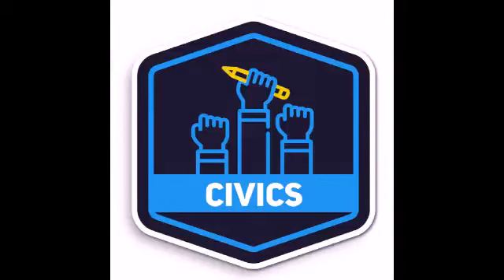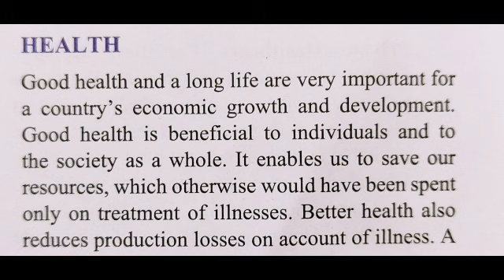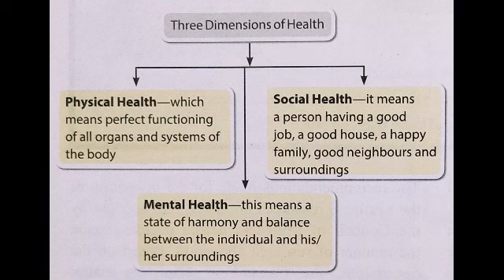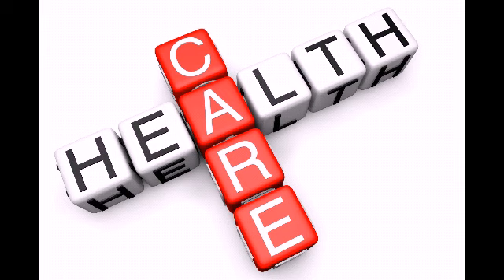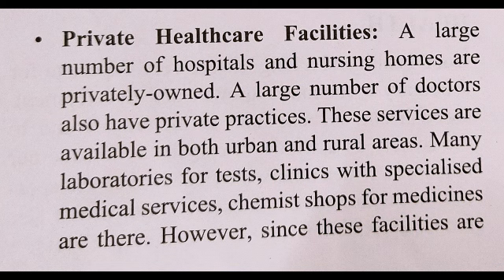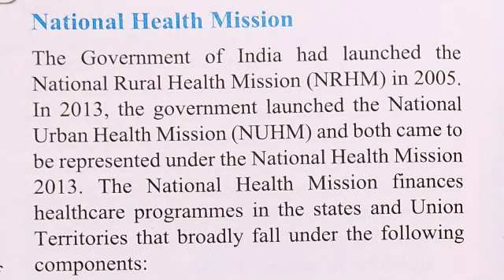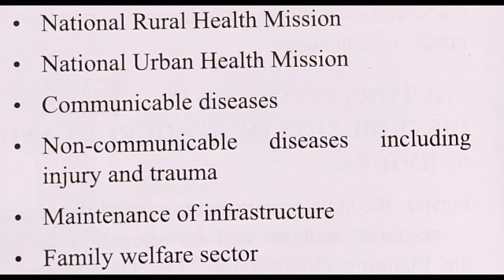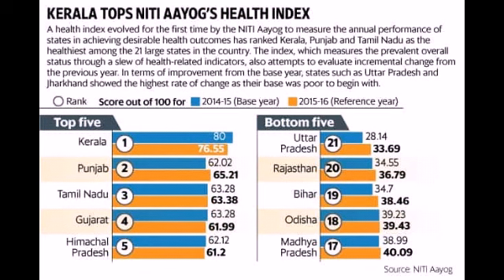Ch:23|| Lecture2|| Health|| Class7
Civics|| Class7|| How_do_state_governments_work|| Lecture 2